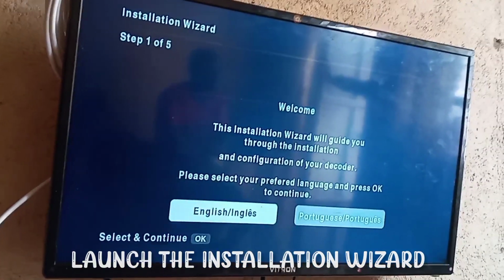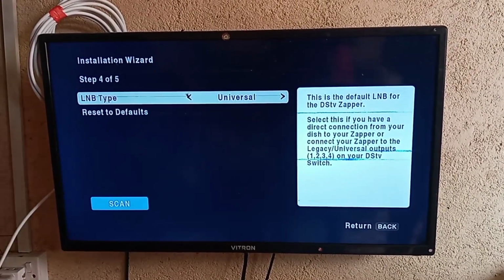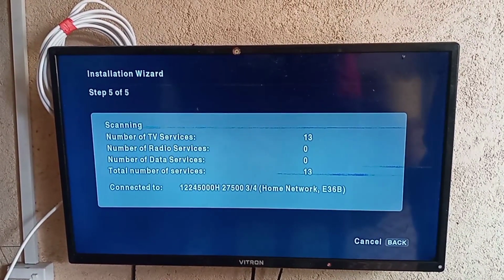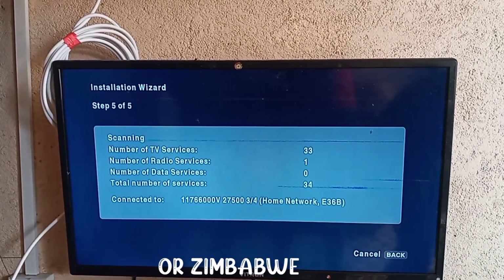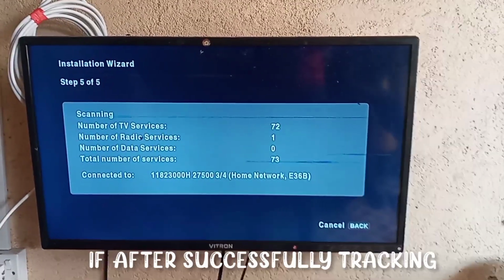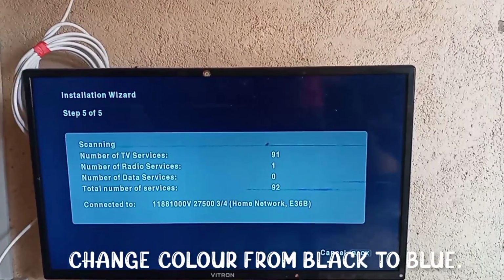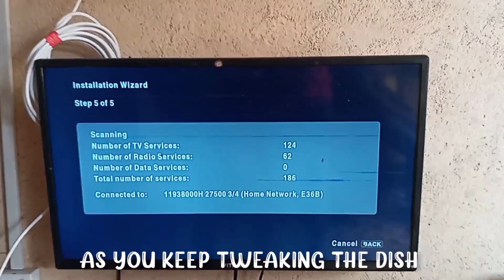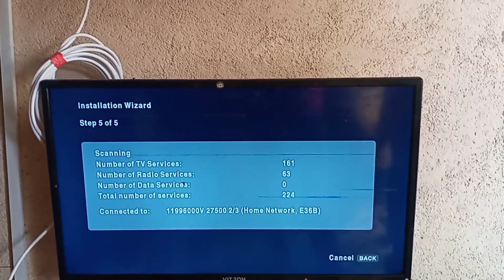How To Run DStv Installation Wizard